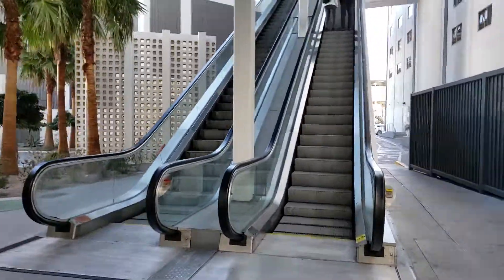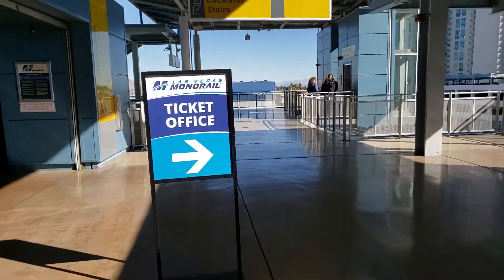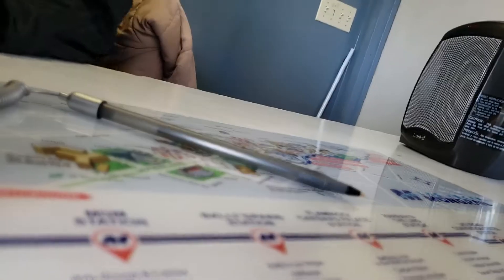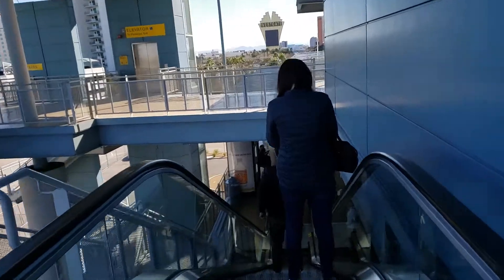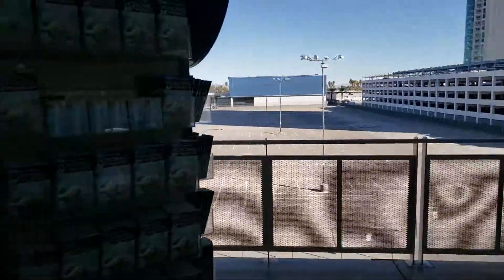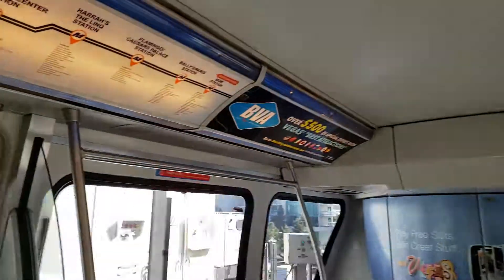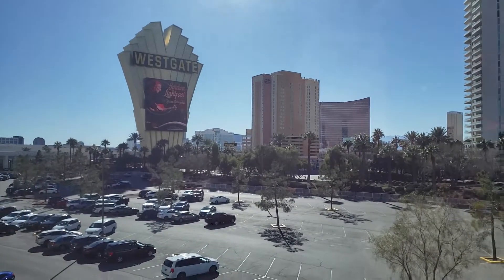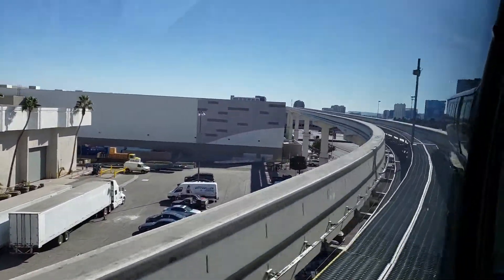Before you ride the Las Vegas Monorail - watch how to buy a ticket and ride the monorail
Las Vegas Monorail Ride Along - Sky Train in Las Vegas
Las Vegas Monorail | Alternative to Shuttles, Taxis and Trams

lol, when I made the video I thought the monorail was called the SLS but thats because I first got on the monorail at the SLS station, at the SLS Hotel, but it is called The Las Vegas Monorail. This video is a ride along from North to South. (in Bangkok Thailand the monorail sky train system is called "BTS", so SLS made sense to me :)

The Best Way To Get Around Las Vegas!
Train Hours
Monday: 7 am – 12 midnight
Tuesday: 7 am – 2 am
Wednesday: 7 am – 2 am
Thursday: 7 am – 2 am
Friday: 7 am – 3 am
Saturday: 7 am – 3 am
Sunday: 7 am – 3 am